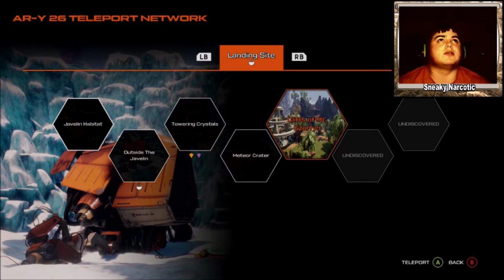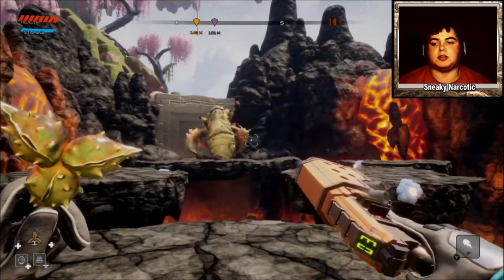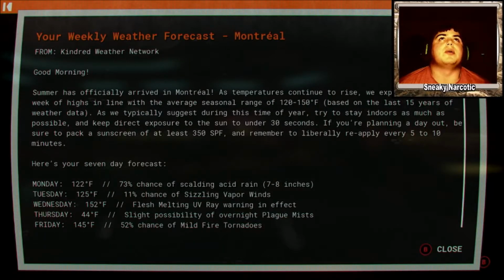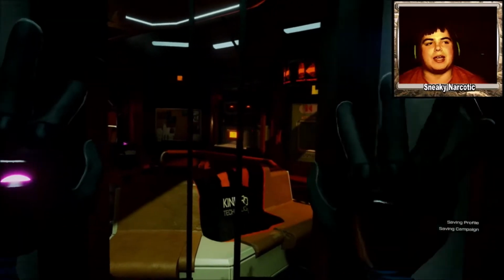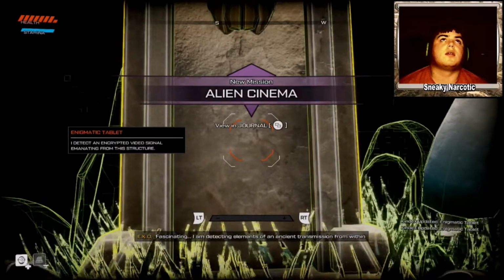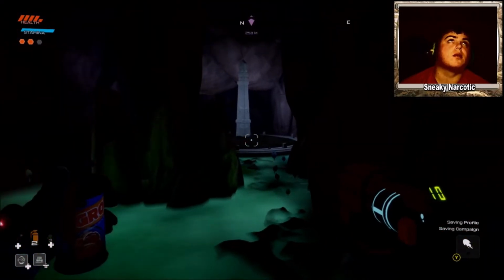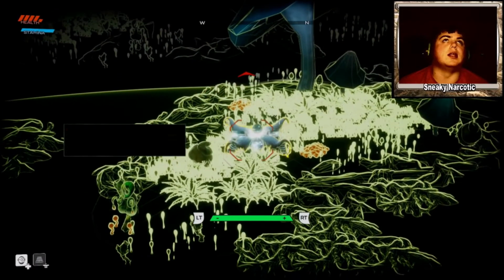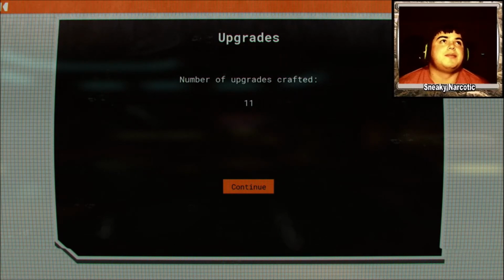Journey To The Savage Planet Blind Playthrough Part 3 I Thought The Birds Were For Decoration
In Today's Video We Go Into A New Zone and Try To figure Out How To Use A Grapple Hook Over and Over Again. Then We Travel To A New Site and Find A Zombie Infestation Along Side A Temporal Anomaly. WTF Game